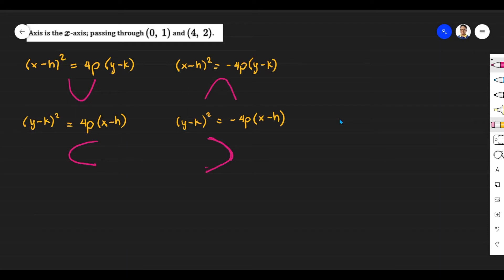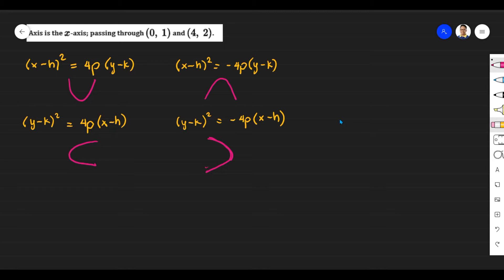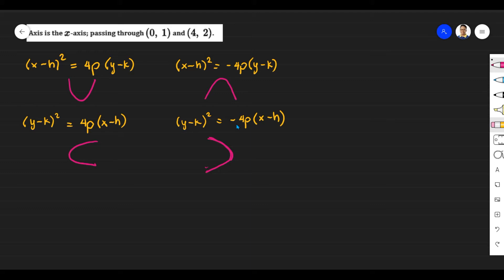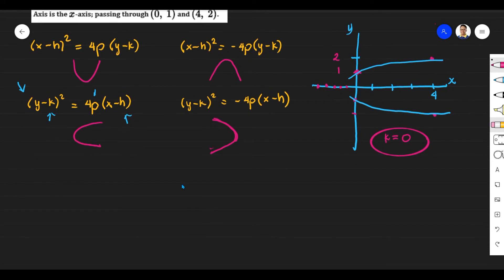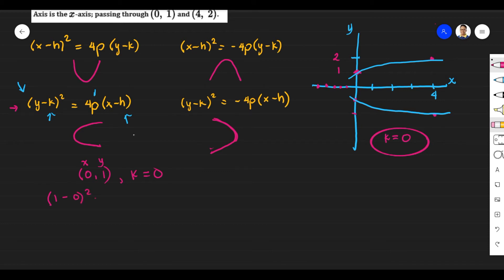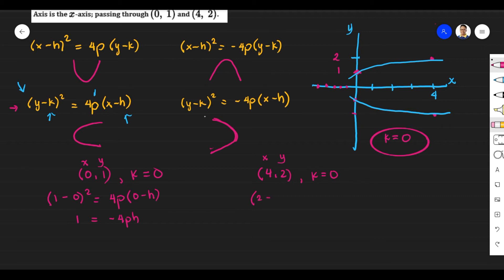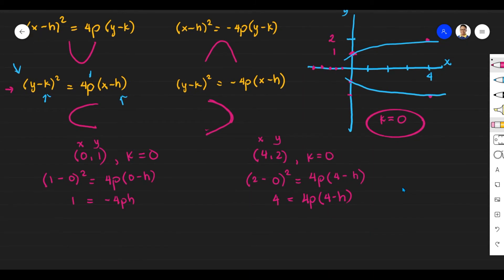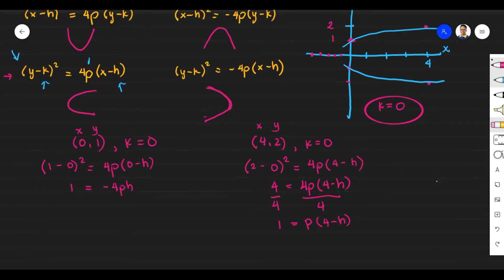Writing a Parabola Equation Given two points and x-axis as the axis of symmetry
This shows you how to write an equation of the parabola given two points and axis of symmetry.